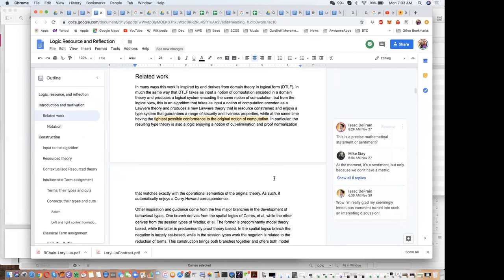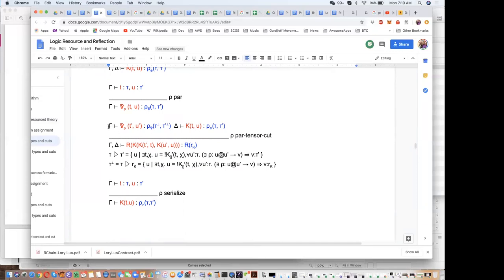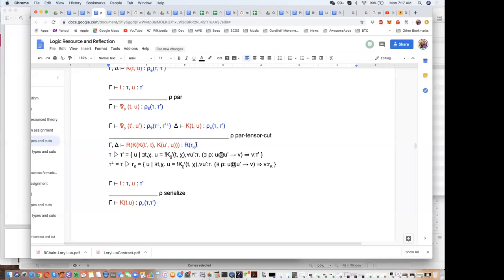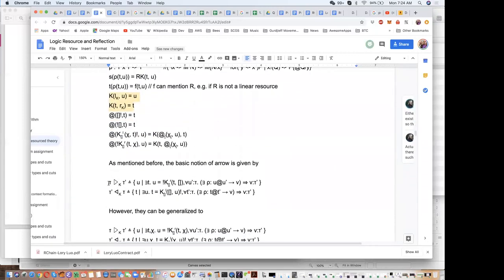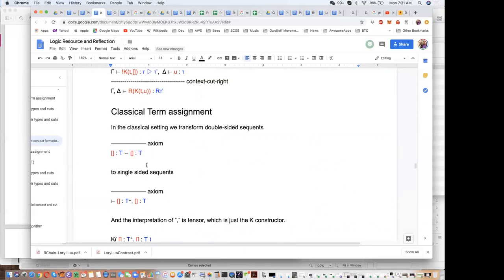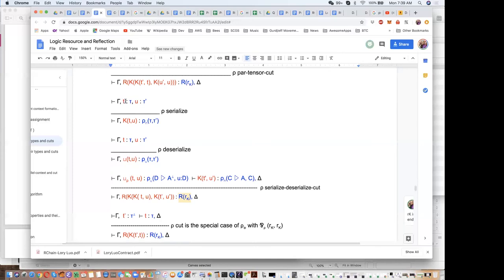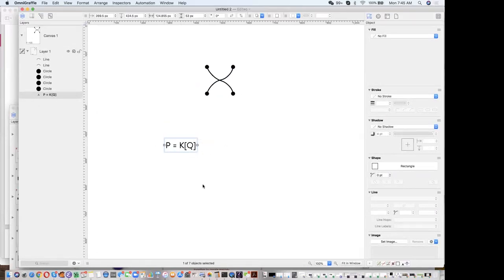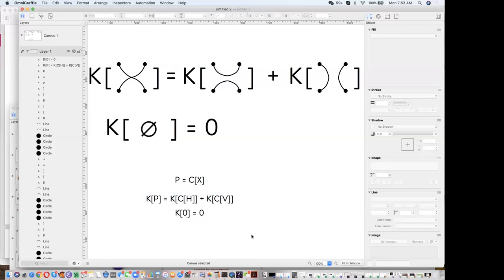Casper Standup 114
Casper Research